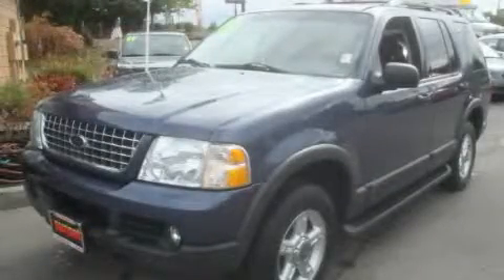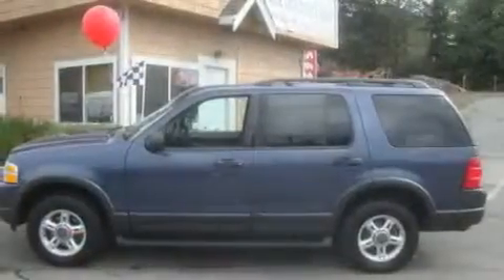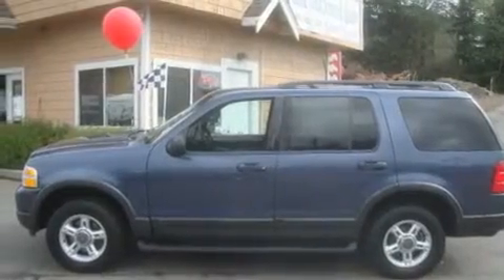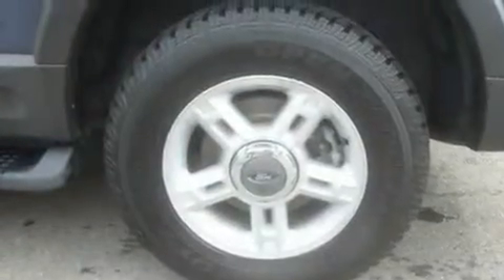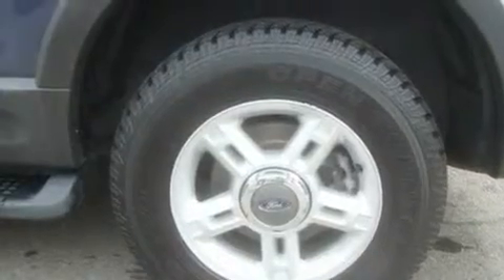Used 2003 Ford Explorer Bonney Lake WA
Year: 2003
 Make: Ford
 Model: Explorer
 Engine: 4.0L V6 EFI FFV SOHC
 Trans.: Automatic
 Exterior: Blue
 Miles: 69,729
 Interior: Black

 Preowned 2003 Ford Explorer Bonney Lake WA